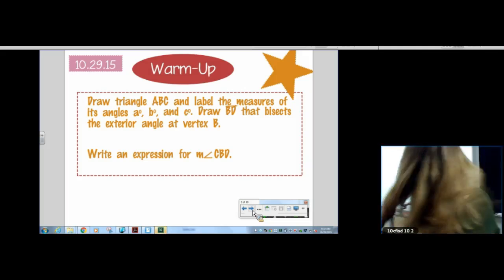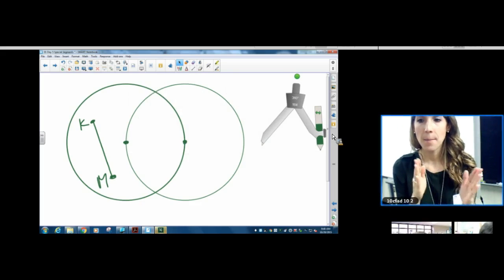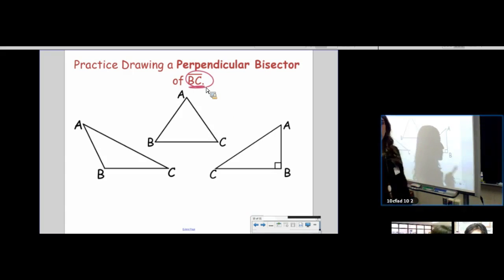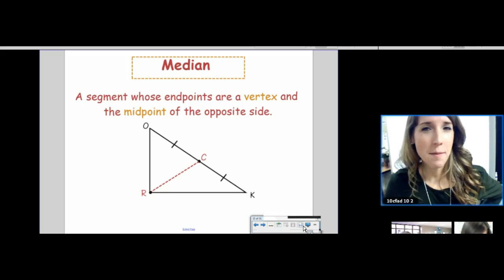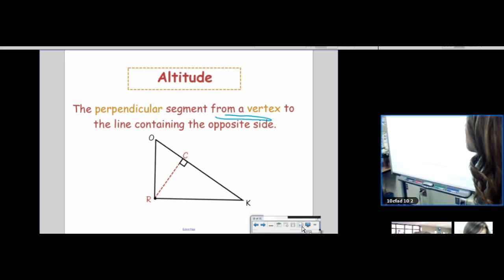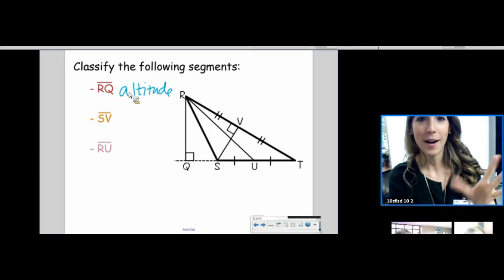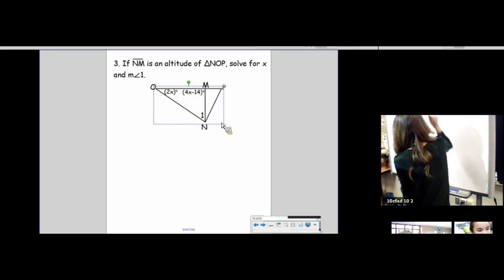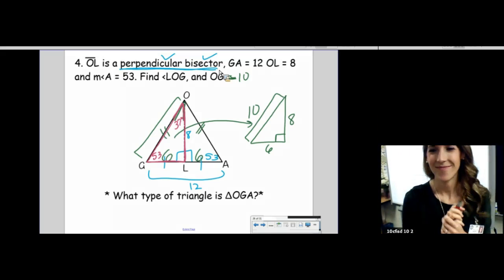04 Special Segments 2015